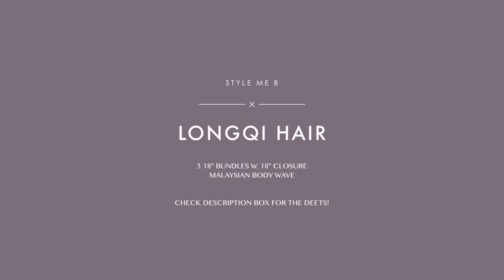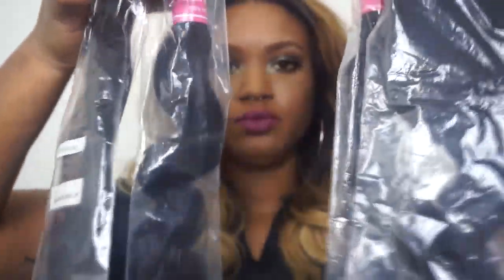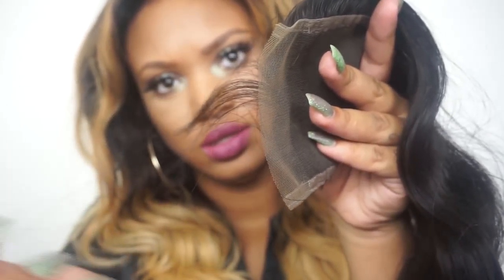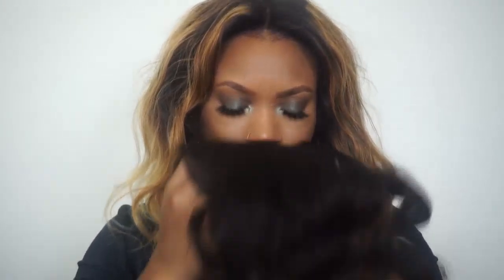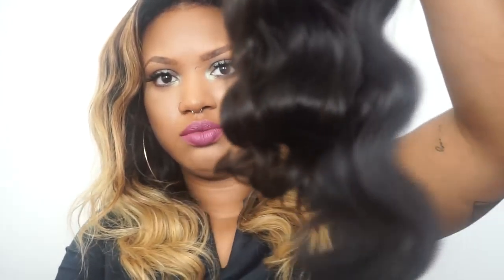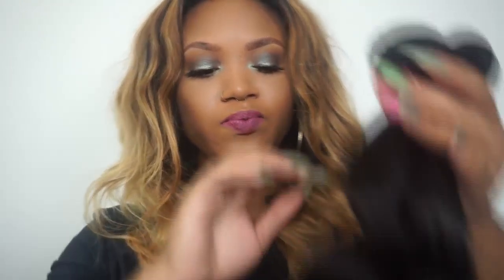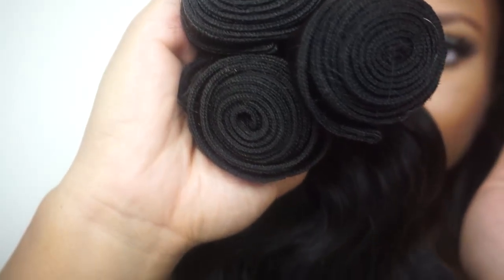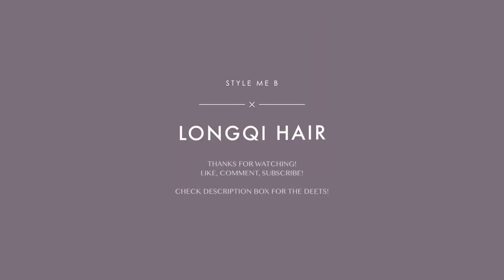Affordable Hair | Aliexpress Longqi Hair Initial Review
This video is an initial review on Longqi Hair from Aliexpress.

3 bundles of 18'' & 18'' closure

The hair color is a natural 1B

XO

LIPSTICK | KAT VON D - SEXER, MAC - VIVA GLAM NICKI, MAC - SMOKED PURPLE